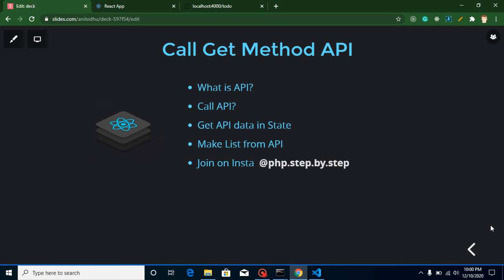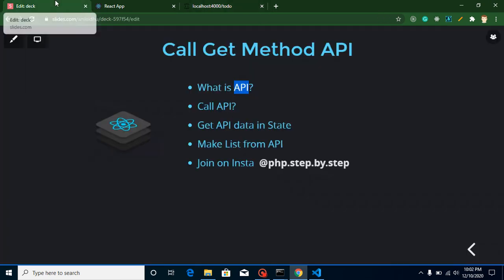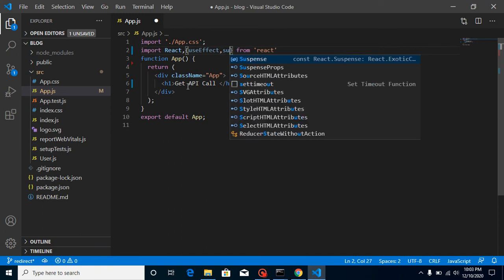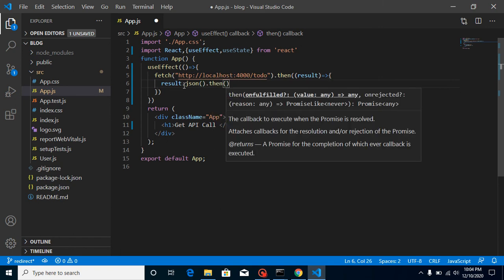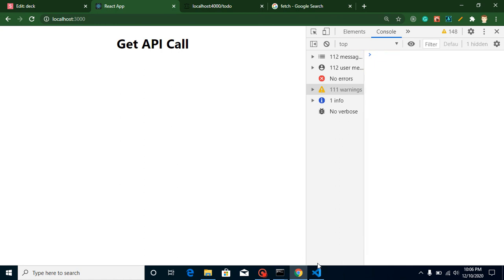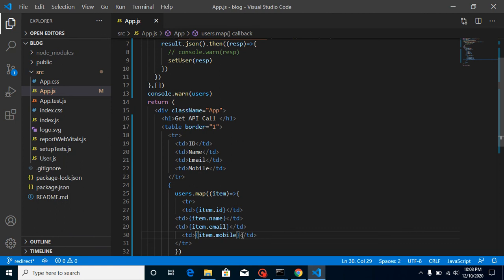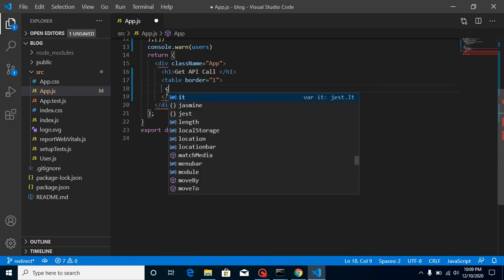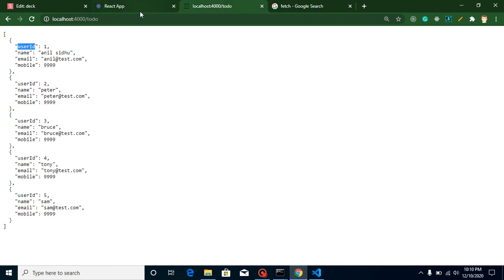React tutorial for beginners #51 fetch API | GET method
In this react js tutorial for beginners series we learn what is API and how to call API with interview questions in react js. This video is made by anil Sidhu in the English Language.

Call Get Method API
What is API?
Call API?
Get API data in State
Make List from API